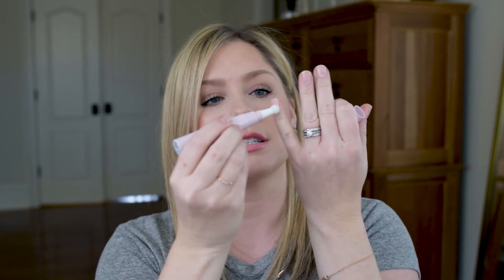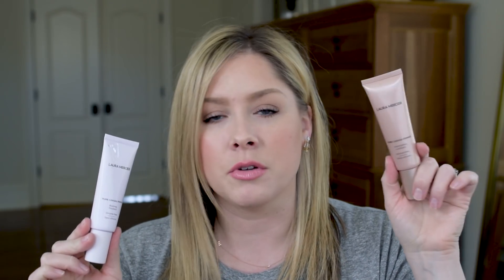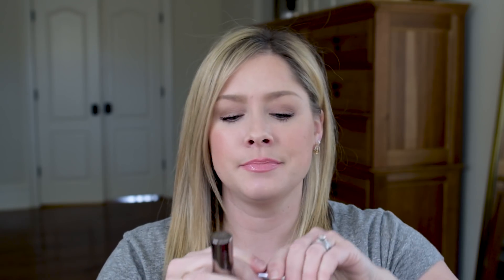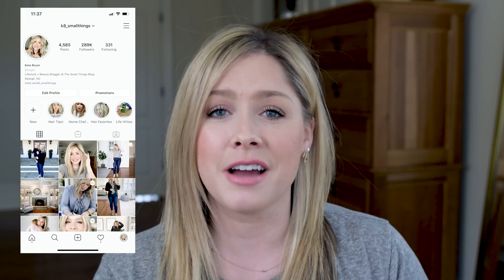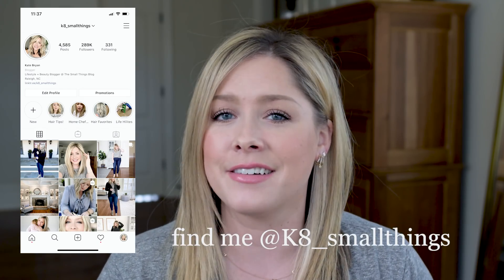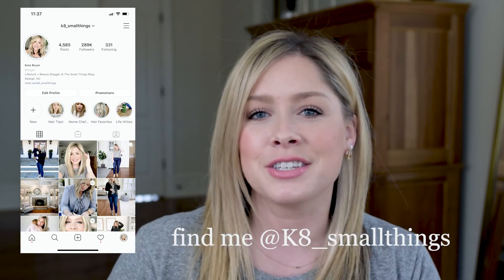January Beauty Favorites